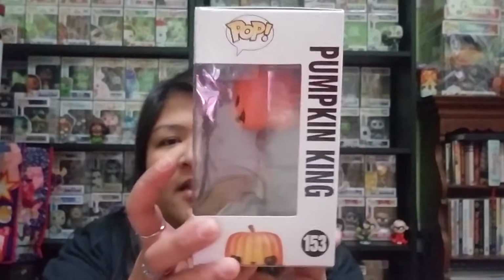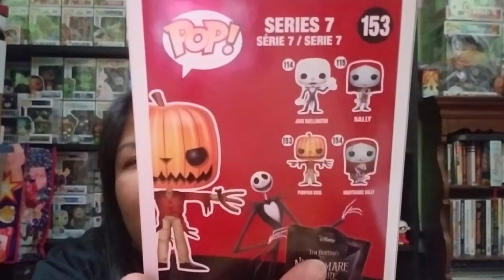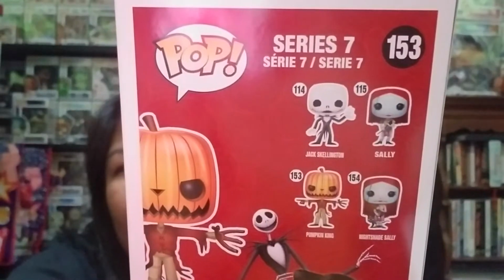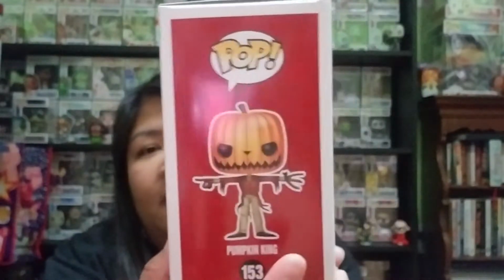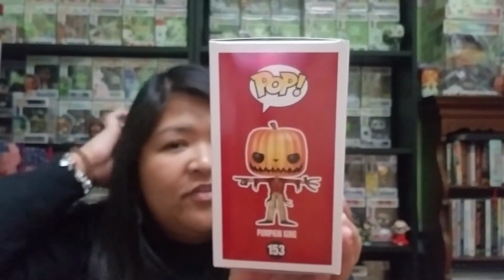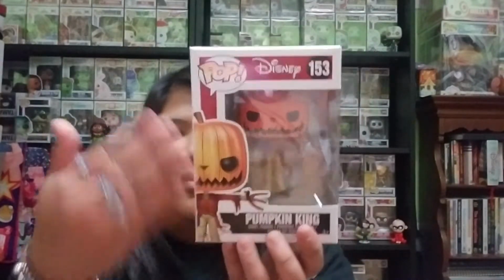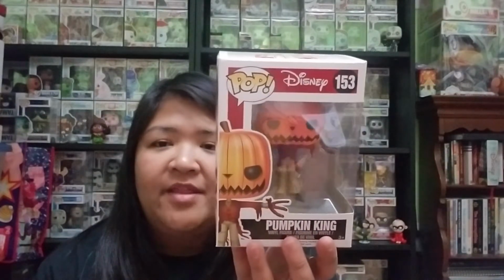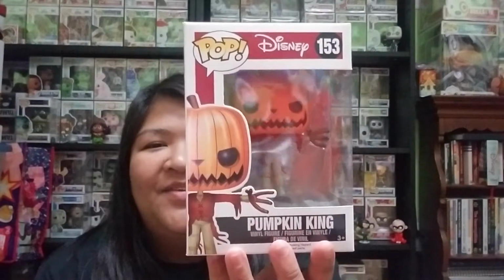Mail Call - Nightmare Before Christmas Funko Pop From Mercari: What Did I Get?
Hi everyone!

In this video, I unbox a package from Mercari.

Stashpedia: sillycyl